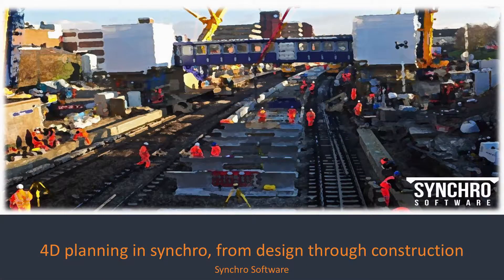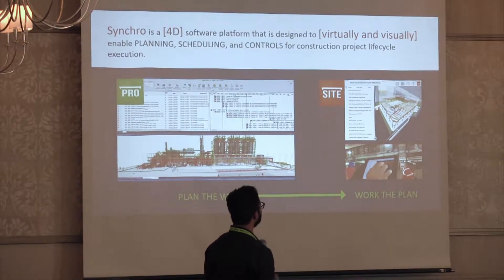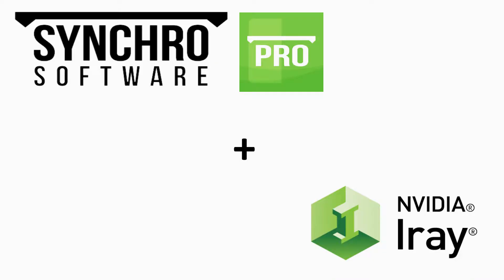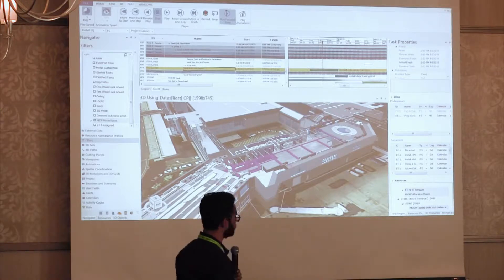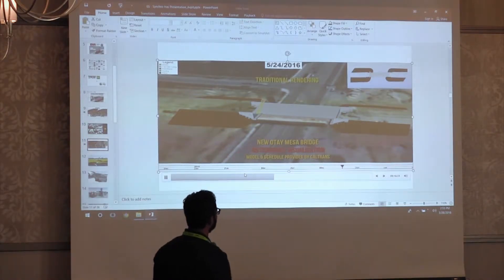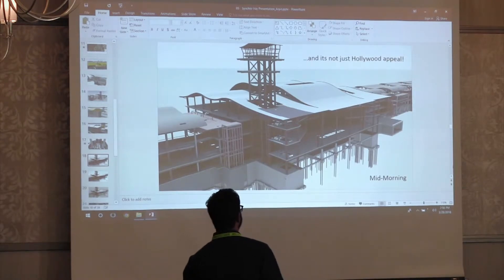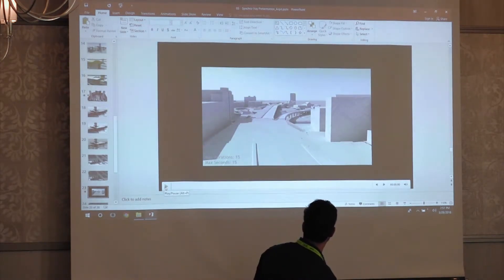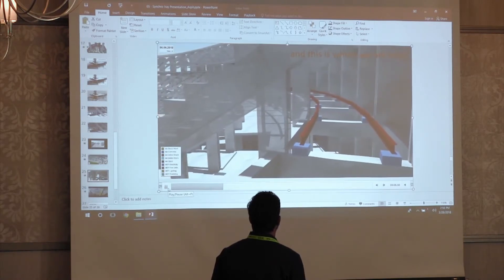Synchro Iray Leaders Event at GTC 2018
Synchro were looking to 'integrate with the best possible rendering software out there' and this is why they chose Iray. Have a listen to how they're utilising Iray to enable them to virtually visualise planning, scheduling and controls for construction projects.